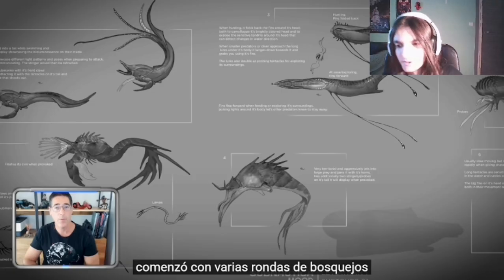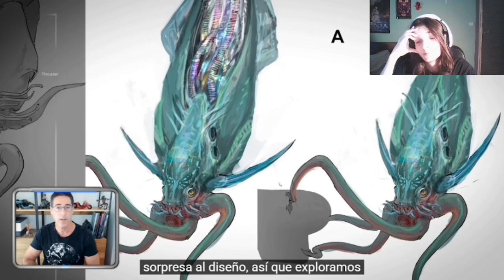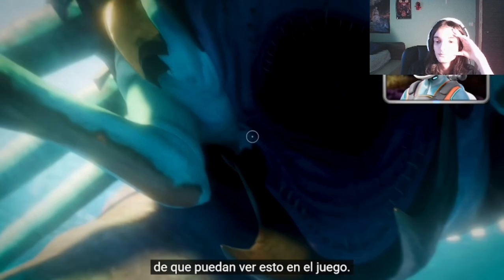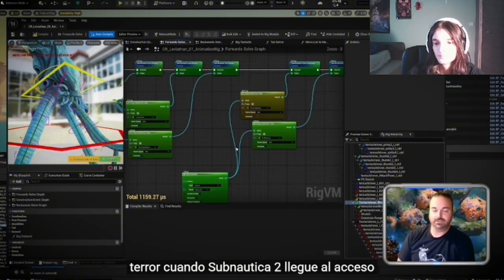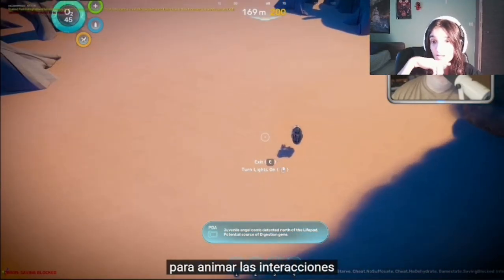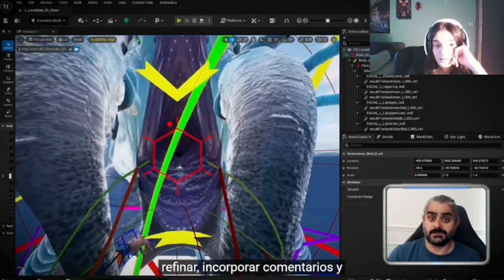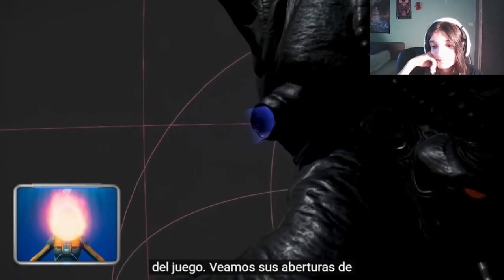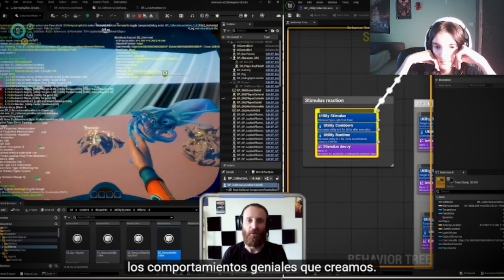Reaccionando al leviatán recolector de Subnautica 2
En el video de hoy estaremos reaccionando al levitan recolector que anunciaron hace un mes y que tiene bastante buena pinta la verdad, los desarrolladores están haciendo un trabajo increíble

-Hechale un vistazo al canal de subanajtica: @subnautica